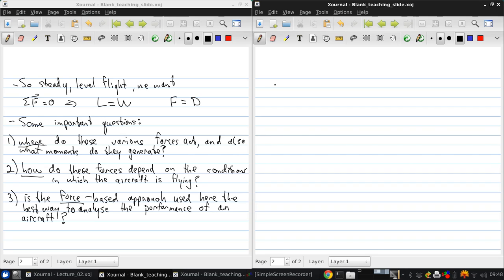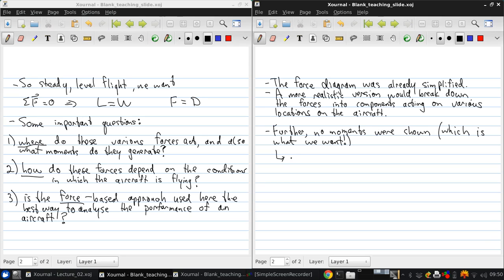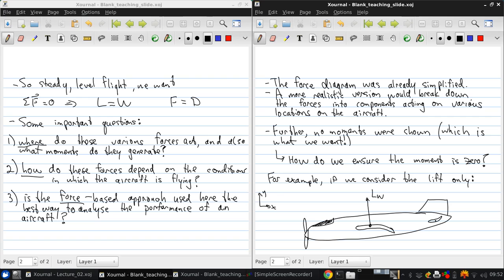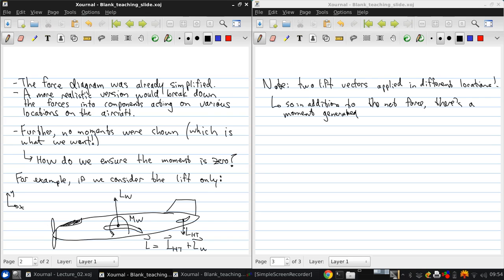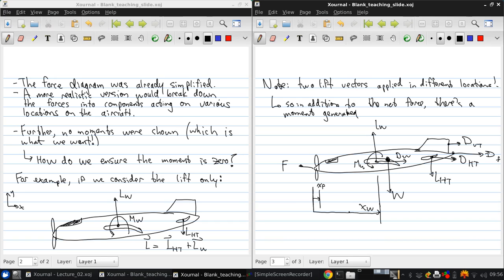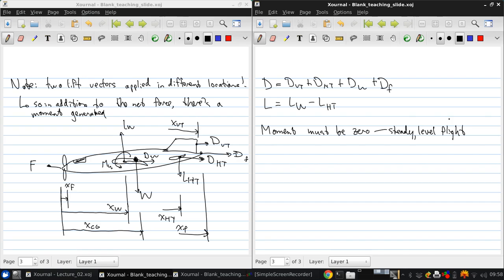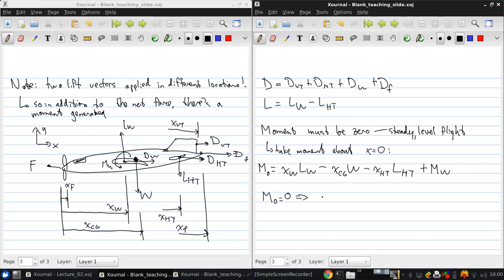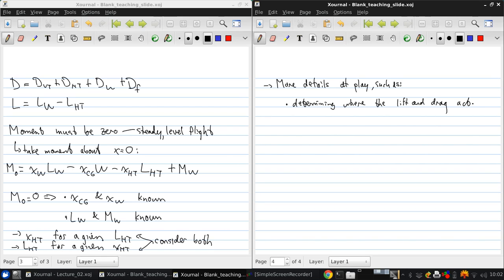University of Windsor 06 94 370 Lecture02 part02